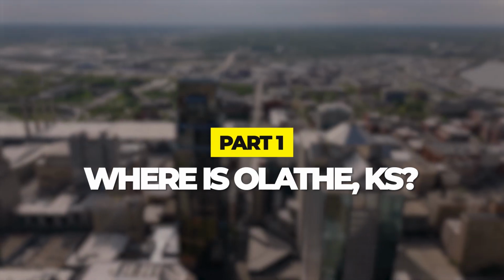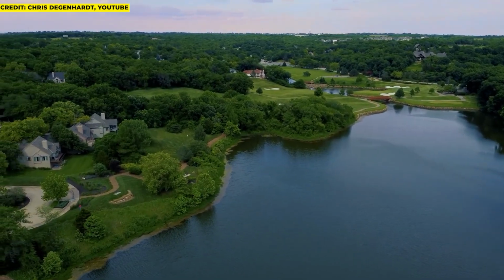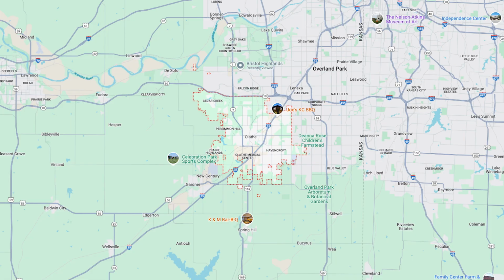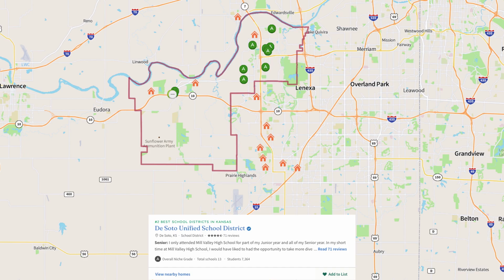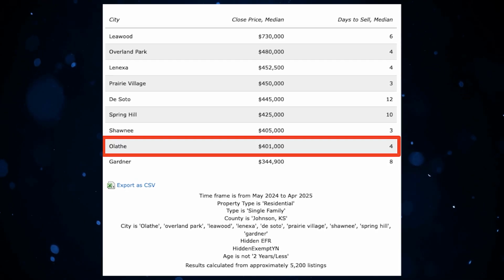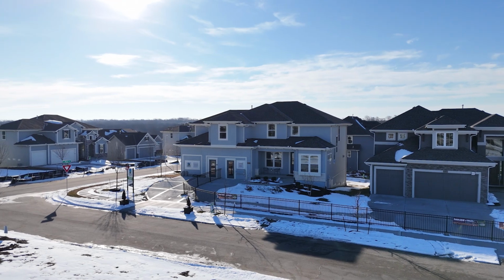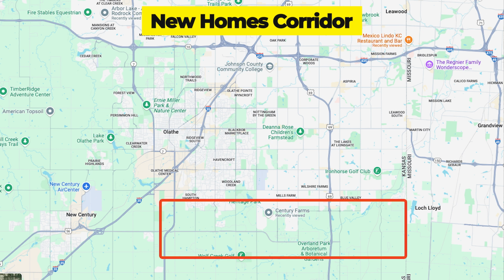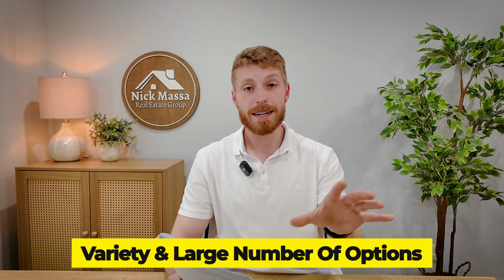Moving to Olathe KS in 2025: Best Places to Live (and What to Avoid)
Watch BEFORE Moving To Olathe KS In 2025

Buying or building a home in the Kansas City suburbs? Reach out anytime, I'd love to hear from you!
Thinking about moving to Olathe KS in 2025? This video is your complete guide. Whether you’re relocating to Olathe KS for work, lifestyle, or schools — or you’re just curious about living in Olathe — I break down exactly what to expect when you move here. I’ll walk you through the neighborhoods in Olathe KS, the cost of living in Olathe, and which parts of the city make the most sense depending on your priorities.

We’ll also compare Olathe to other Kansas City suburbs like Overland Park and Lenexa, and talk through the pros and cons of Olathe KS. From the older parts of town to the fastest-growing areas in the new home communities in Olathe KS, I cover everything you need to know before you decide where to live.

You’ll see why so many people who thought about moving to Kansas City ended up here — and why Olathe KS real estate continues to stand out as one of the best values in the metro.

Whether you’re buying your first home, upgrading, downsizing, or building from the ground up, I’ll show you how home prices in Olathe KS compare to other areas and what that means for you. We’ll also dive into where to find the best deals and what to know about where to live in Kansas City if you’re looking for schools, amenities, or more space.

If you’re thinking about living in Olathe KS, or just trying to find the best places to live in Kansas City, this video will help you make a confident and informed decision.

Nick Massa
Weichert Realtors
Welch & Company
Licensed in KS and MO
00:00 Introduction
00:34 Where Is Olathe KS?
06:51 Who's Moving To Olathe KS (And Who Isn't)
09:58 Schools In Olathe KS
13:20 Olathe's Booming Economy
15:44 Home Prices In Olathe
17:45 Pros and Cons Of New Homes In Olathe
22:21 New Home Communities In Olathe KS
26:45 Why Move To Olathe KS?
Niche.com
Greatschools.org
Bestplaces.net